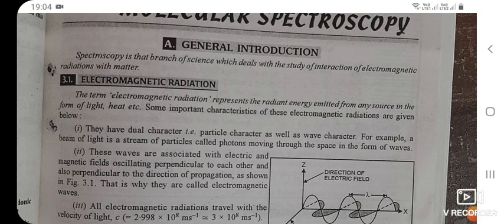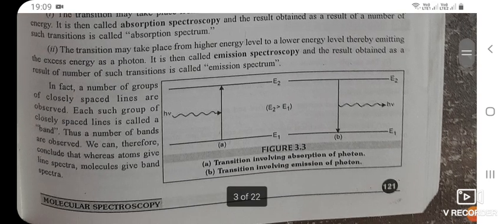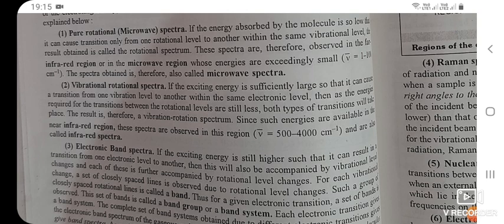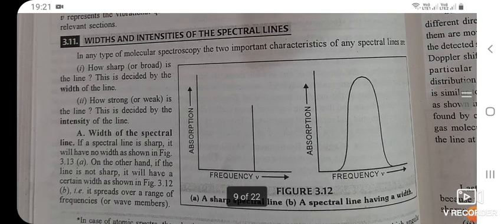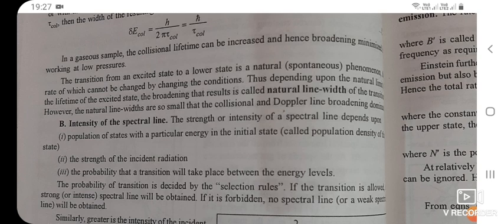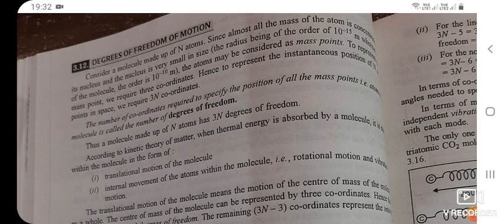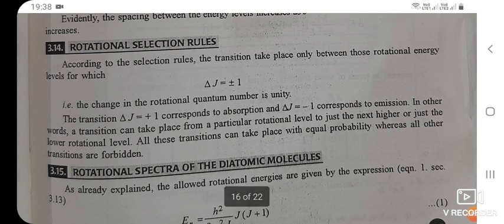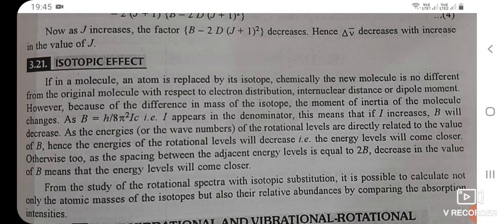VISUALLY IMPAIRED VIDEO ON MOLECULAR SPECTROSCOPY (PHYSICAL CHEMISTRY)